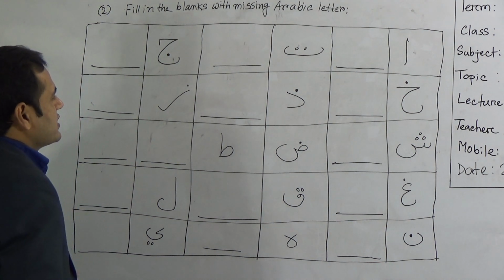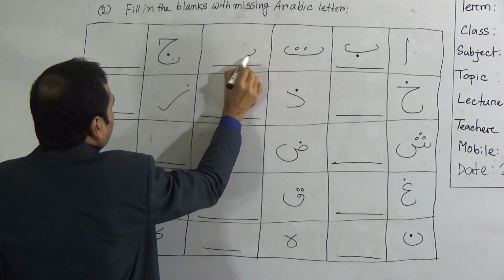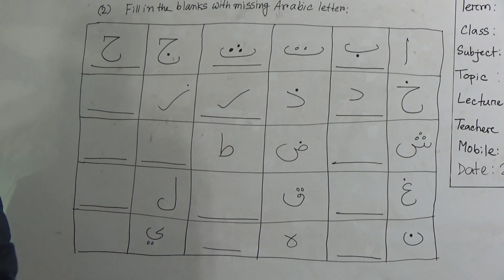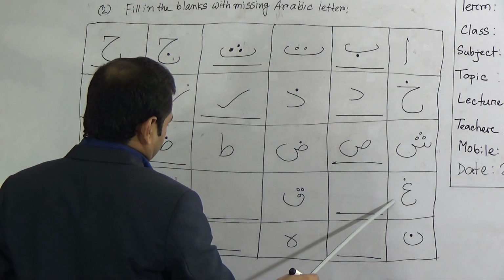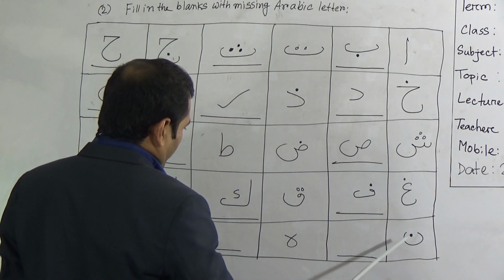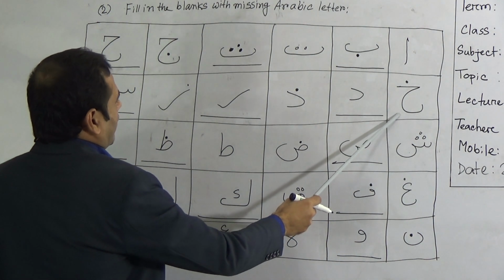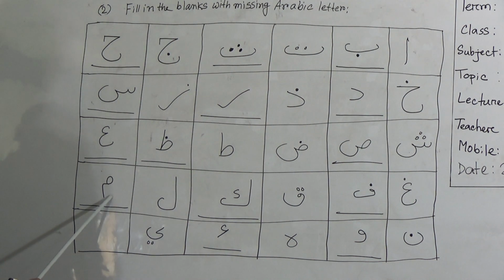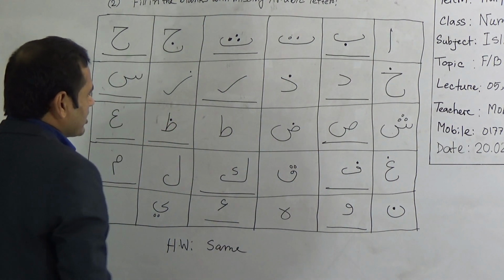Class: Nursery, Subject: Islam (Lecture-05), Topic: F/B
Half Yearly-2022
Class: Nursery
Subject: Islam (Lecture-05)
Topic: F/B
Teacher: Mokter Hossain